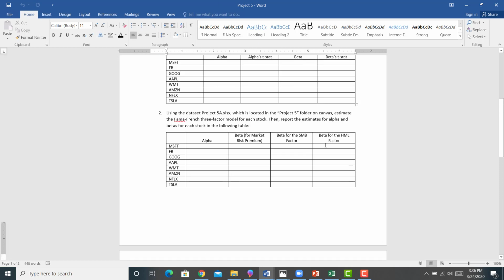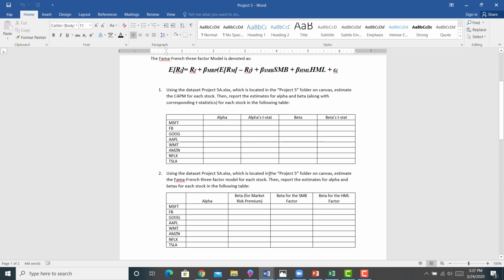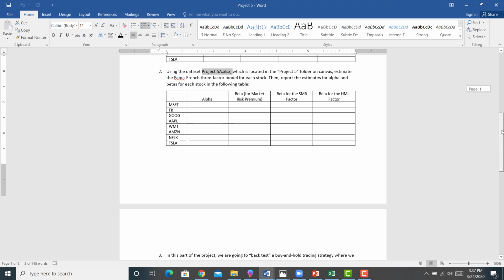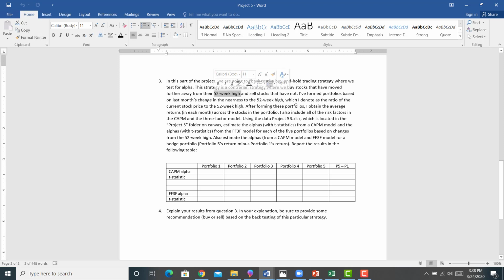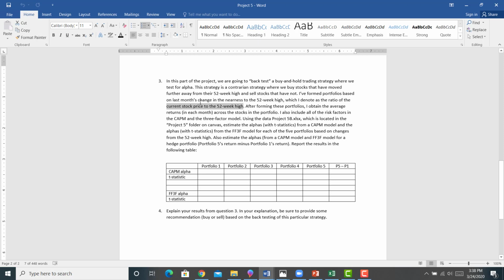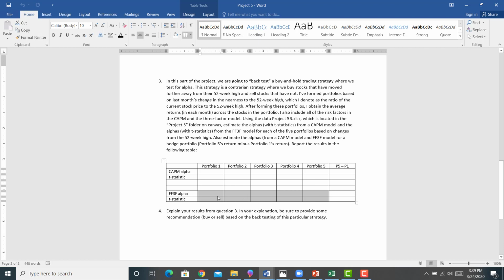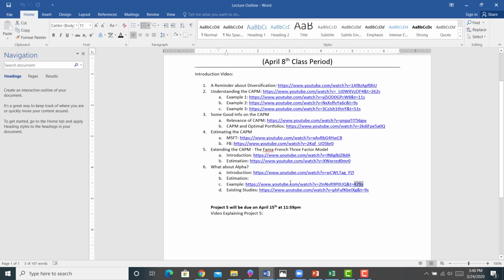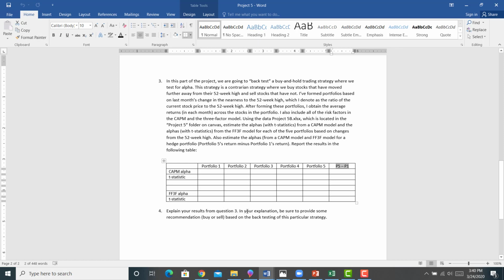MSLE 6640 Project 5 Introduction